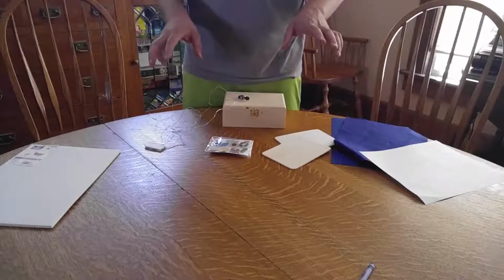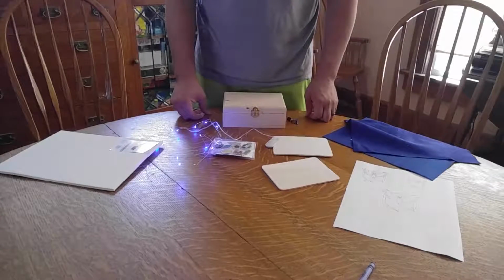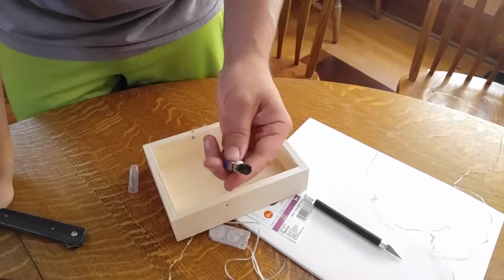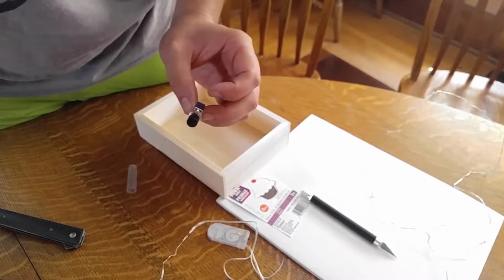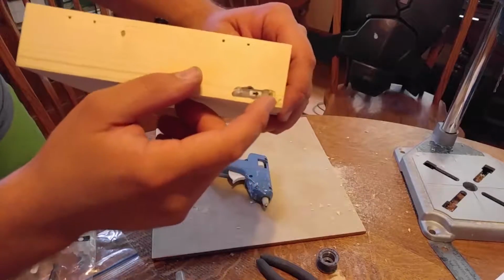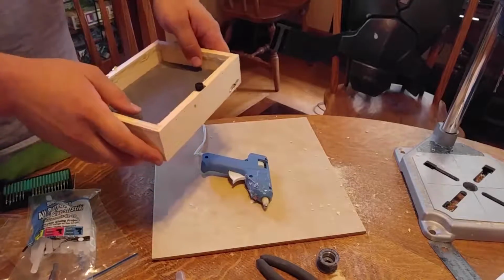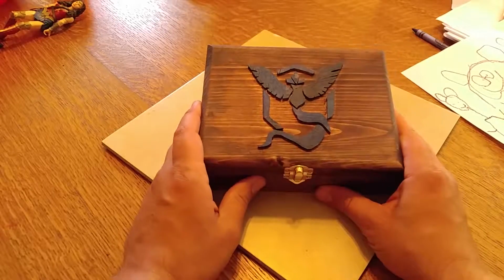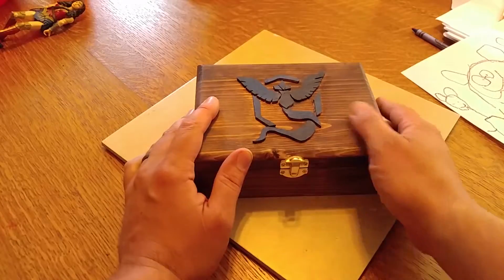Reddit Pokemon Gift Exchange Build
I build this custom Gym Badge display case for a Reddit gift exchange. I hope the guy I'm sending it to enjoys it as much as I enjoyed making it.